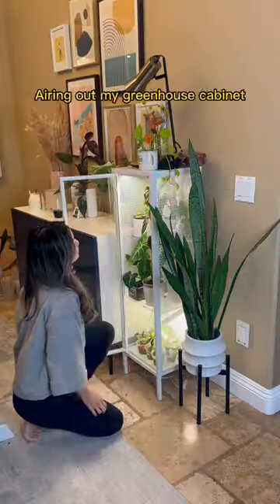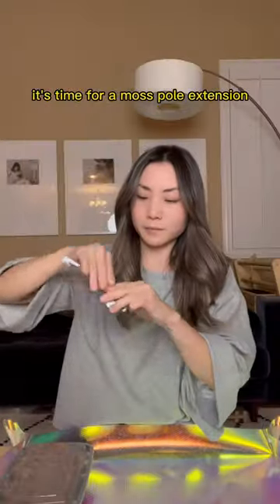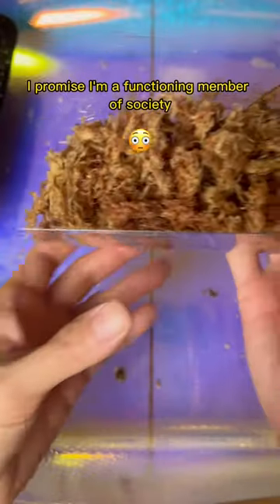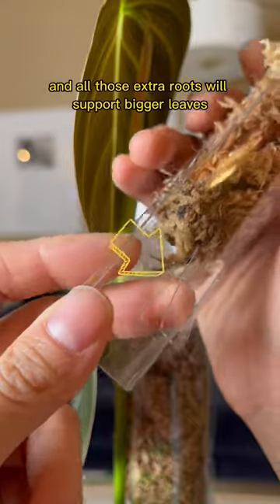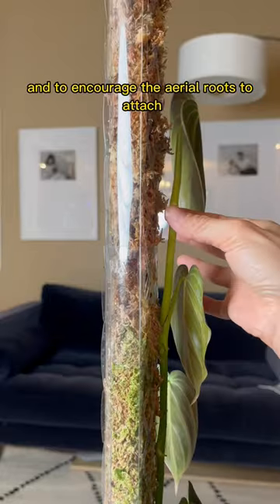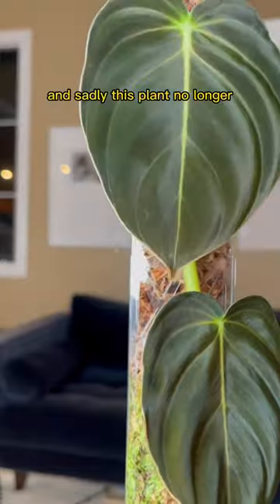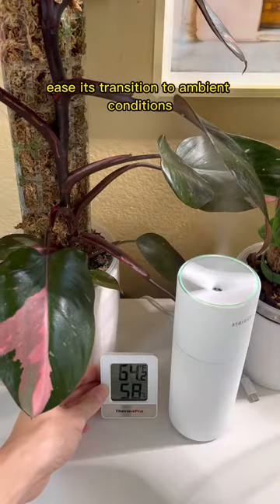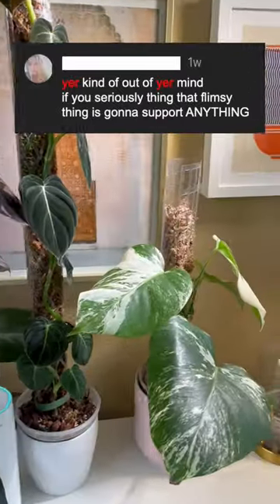Why My Plants LOVE Moss Poles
I get asked often which plants can grow on moss poles. Many common houseplants like Monsteras, Pothos, and some Philodendron can easily be trained to grow up a pole. You unlock a next level of plant parenthood with a moss pole! 10/10 recommend 👌

Mini Humidifier